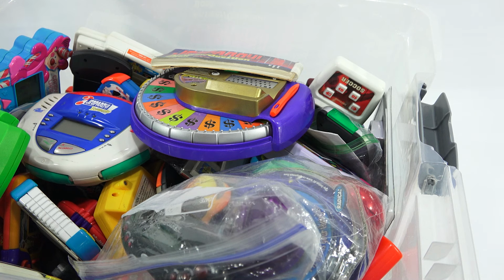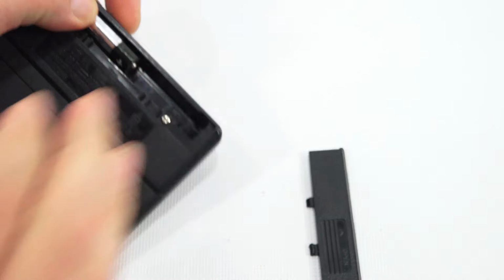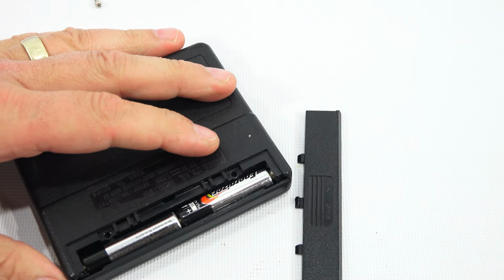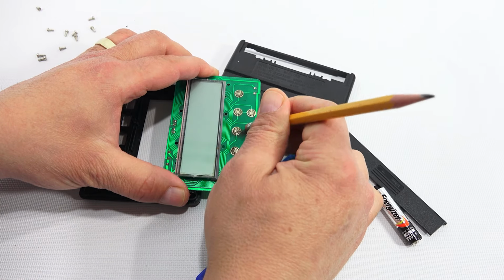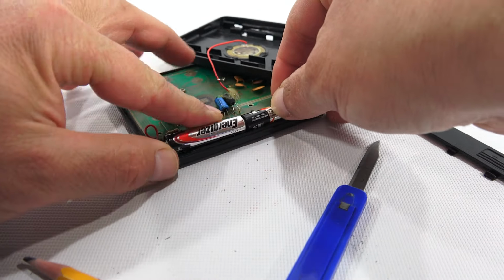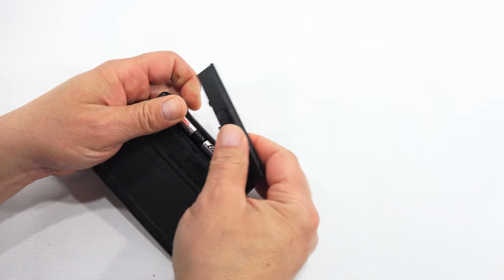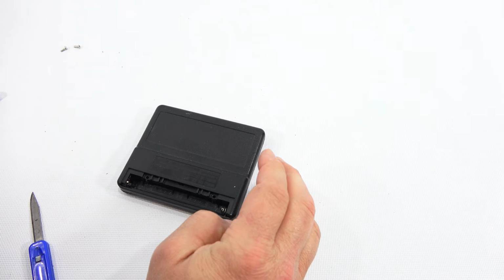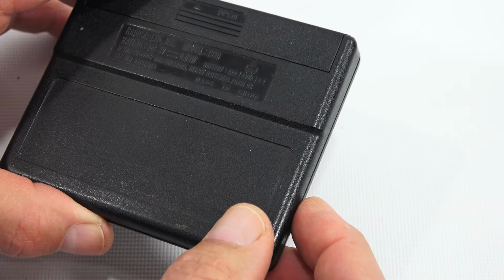Fixing & How To Play The Radica Pocket Poker Handheld Game Model 1310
I fix it!  This one needed a little work to be able to play it.  As you can tell from the video the circuit board need some cleaning.  I have always used an erasure doing this, but I bet there are better ways to do it.  I guess I'm stuck in my ways of doing things, but I'm always willing to learn something new.  Once I got it working, and I figured out how to play it, I'm glad it all worked out for the video.  I like the sound san flashing cards!  These old handheld games are fun to play with and learn about on video.

AI Generated
Uncover the secrets of the Radica Limited Model 1310 Pocket Poker handheld game in this comprehensive tutorial. From fixing technical problems to mastering the gameplay, this video has everything you need to become a Pocket Poker champion.

Lucky Penny Thoughts:
LPS-Dave
Later!